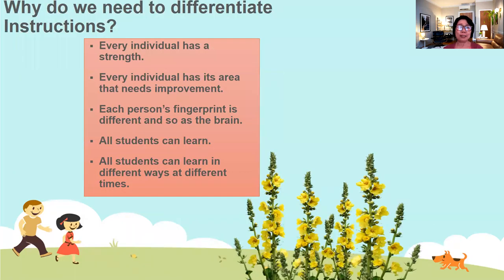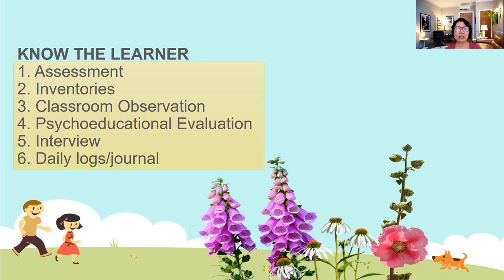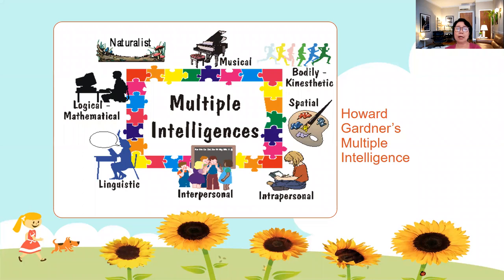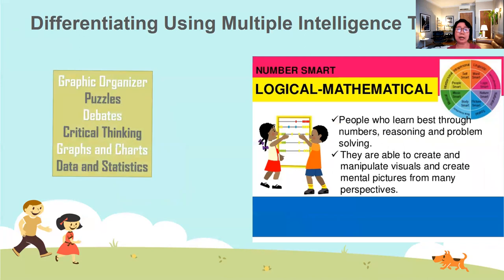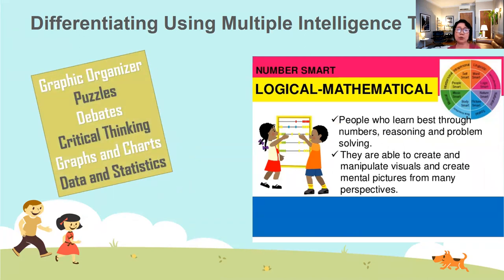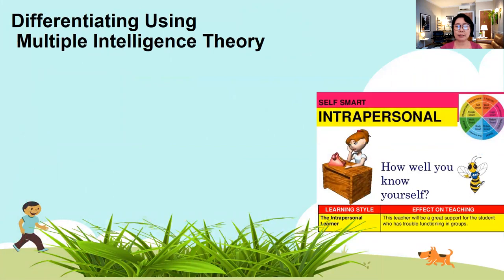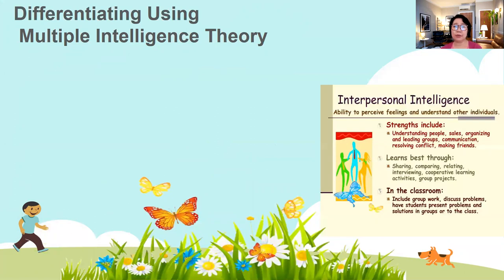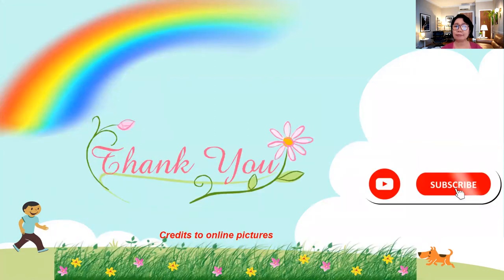Differentiated Instructions: One Size Doesn't Fit All.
Every person is unique, and no two persons are alike. This episode will address the uniqueness of every individual student through differentiated instructions.